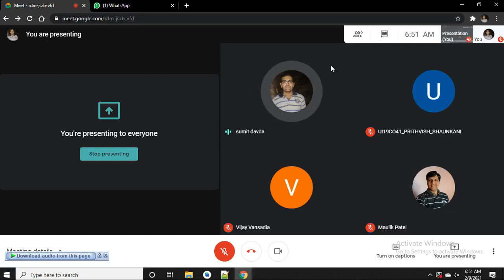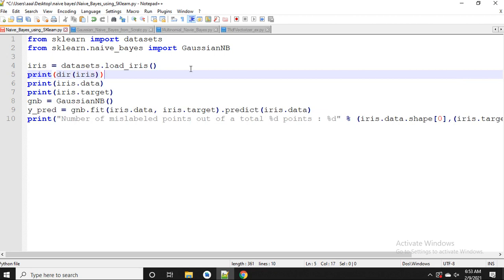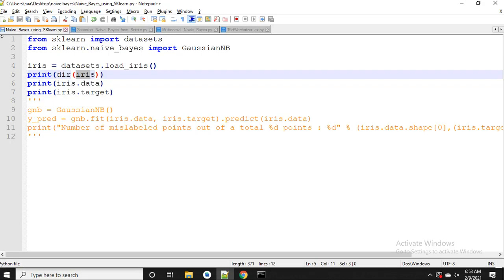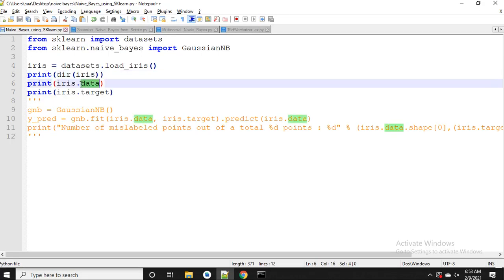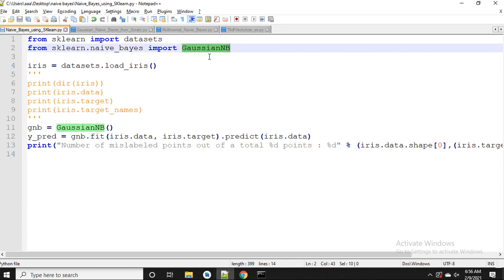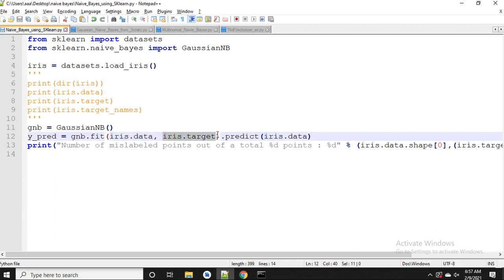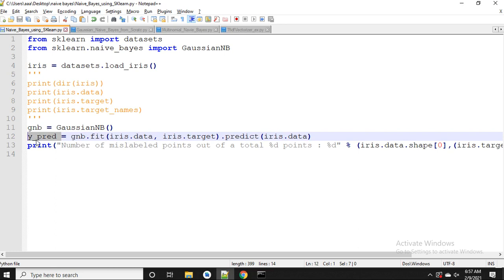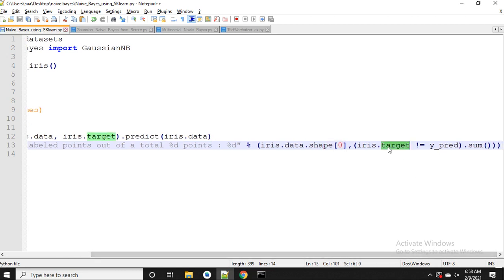Navie Bayes using SKlearn